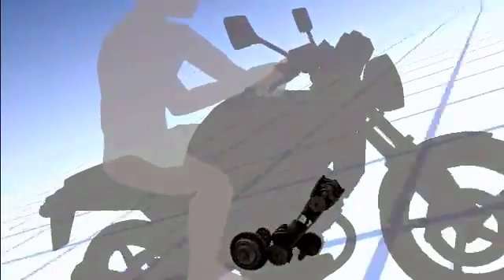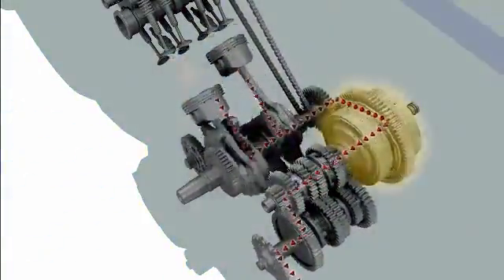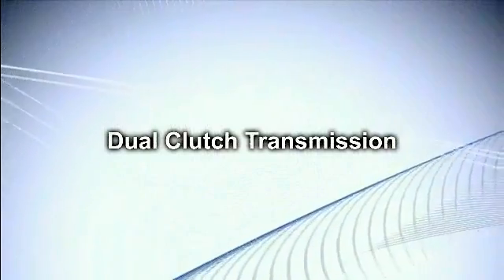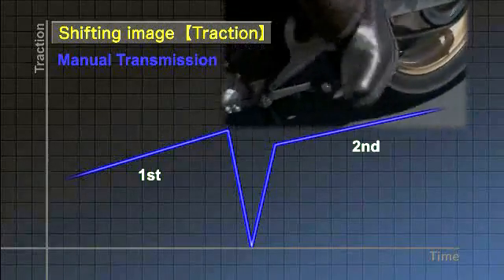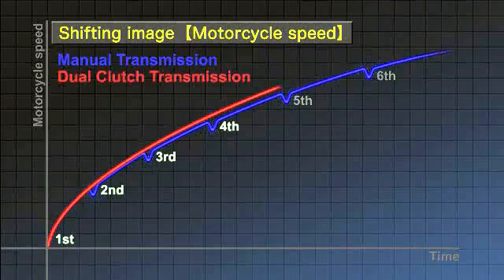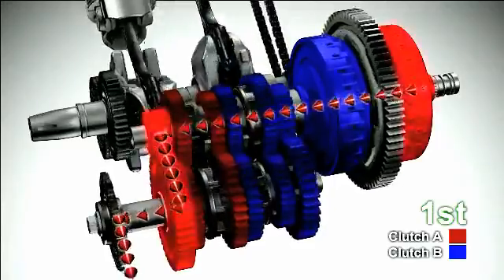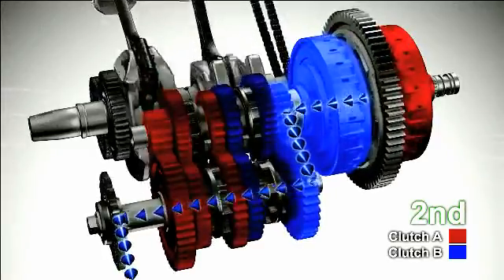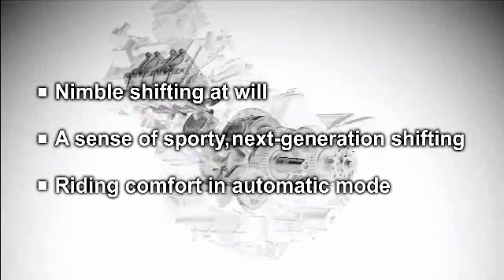Honda DCT Dual Clutch Transmission explained